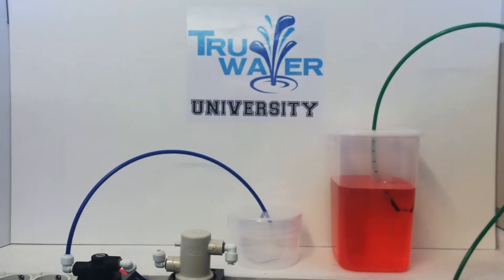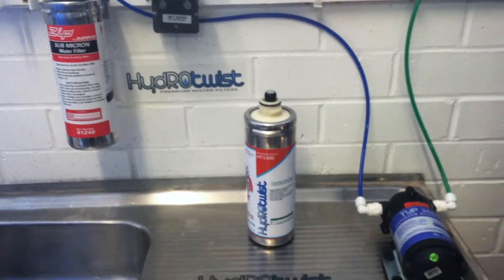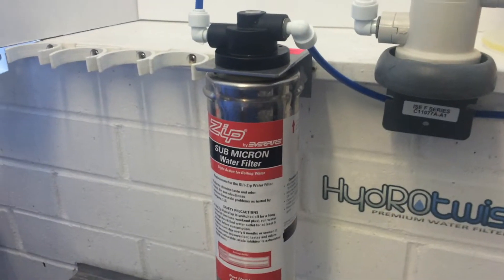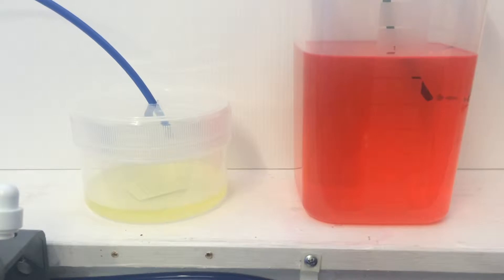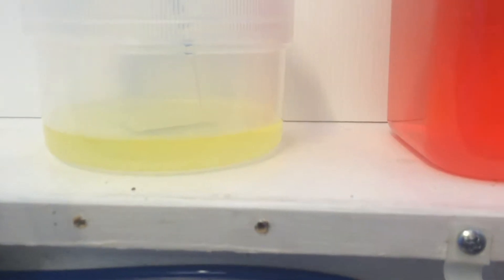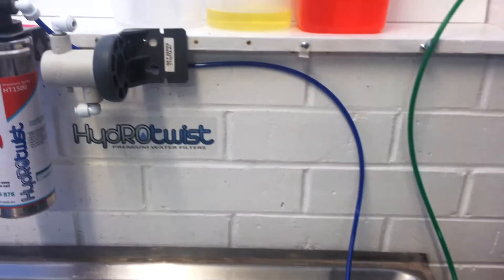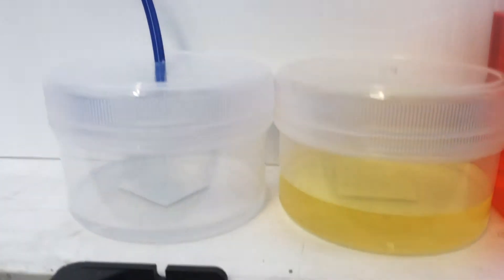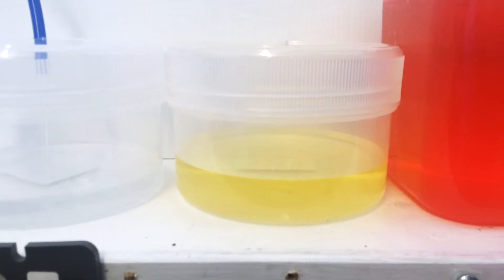Water Filter Colour Test - ZIP 91240 vs HydROtwist Compatible HT1500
We at Tru Water University recently came across a video comparing a ZIP 91240 filter, A Brita Filtered Jug and an equivalent ZIP compatible filter. We did not think the comparison was fair, so we put the 91240 up against the HydROtwist compatible HT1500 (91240)

*The filters used in this video have been removed from existing units with approximately 1000 litres of water.

*Note: ZIP is a registered trademark of ZIP Industries